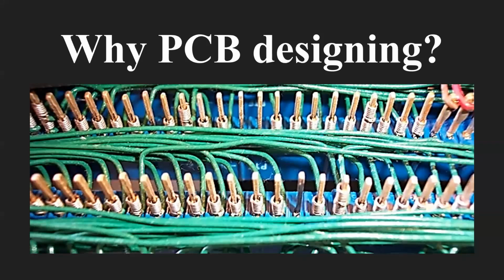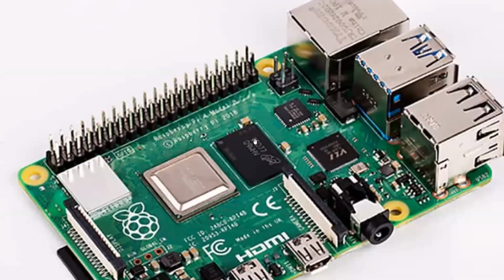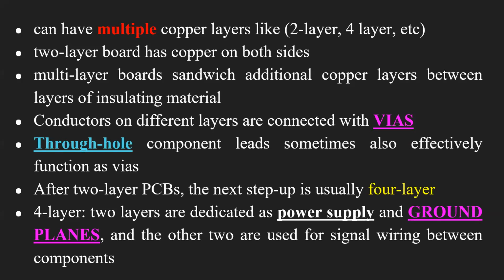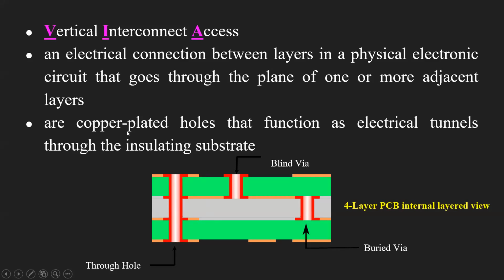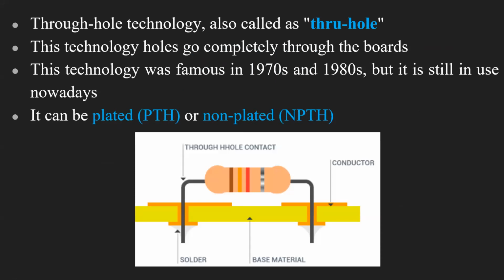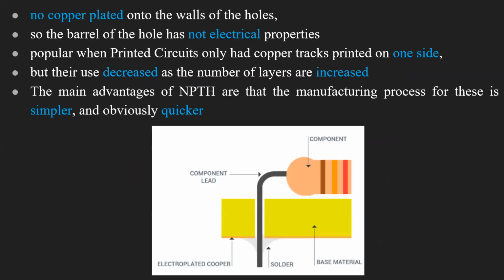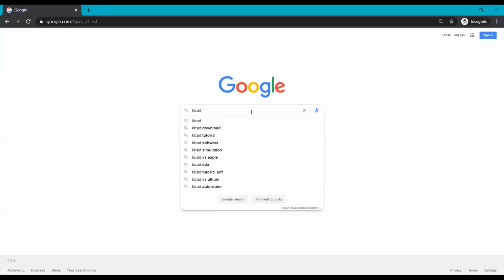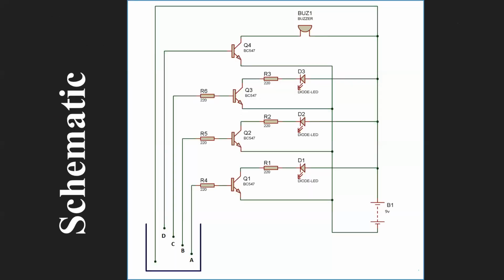PCB Designing Webinar #1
It contain following contents:
1. Why PCB Designing?
2. What is PCB Designing?
3. What is VIA?
4. What is GROUND PLANE?
5. PTH & NPTH
6. Microscopic Cross-section of PCB
7. Installation of KiCAD